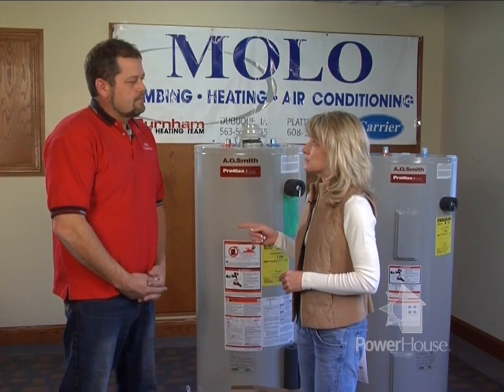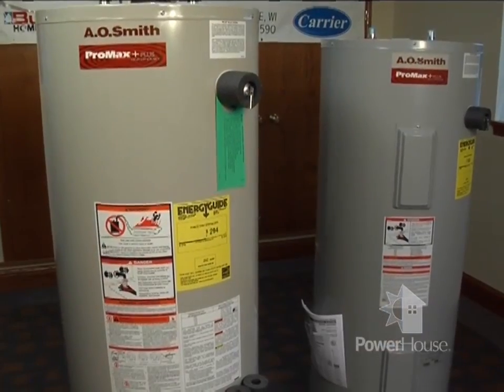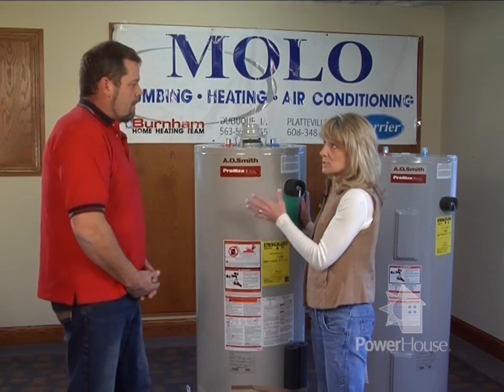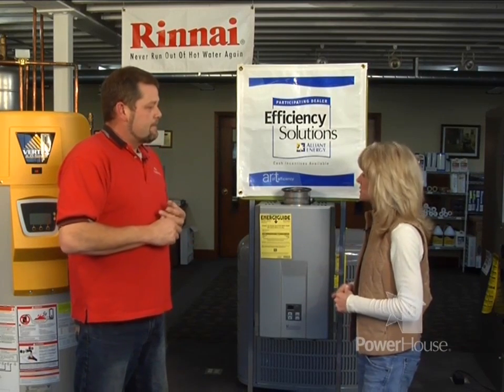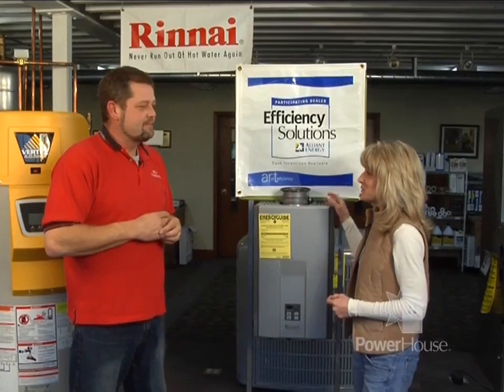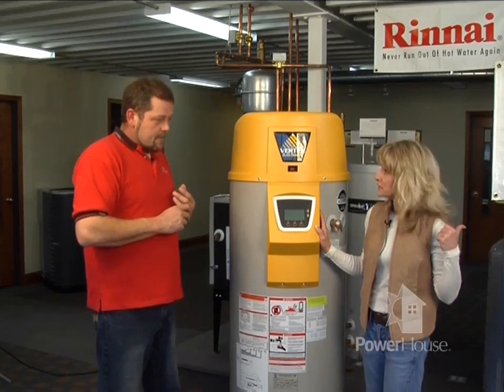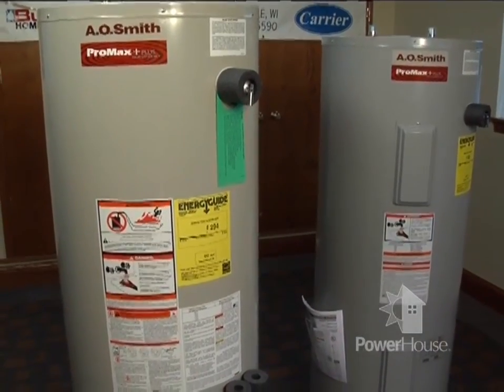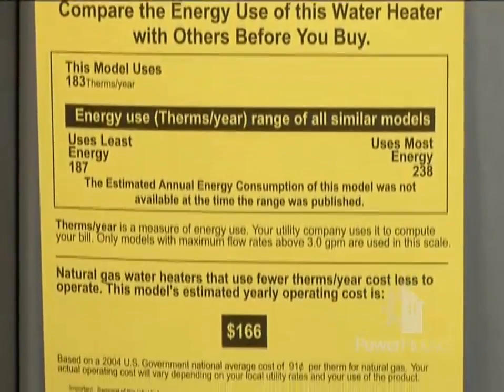Which water heater is best?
When trying to save energy, most homeowners focus their efforts on decreasing their air conditioner or heater use. Most don’t realize that the water heater is typically the second biggest energy expense within a home.

The average water heater can cost as much as $600 per year to run.

However, new energy-efficient technology can cut that number in half.

When is it time to replace your water heater?
• Hot water starts taking longer to get to the faucet.
• Tanks start leaking and cause water damage to flooring.
• Keep in mind that older water heaters – even if they’re working fine – are not as energy efficient as newer models and they cost more to run.

Types of water heaters and cost savings
• Conventional tank water heaters use either electricity or gas. They heat and store a set amount of water in the tank.
o Newer tank water heaters often use a thicker insulation – saving up to $30 per year.
• Tankless water heaters do not store water, and they only heat water as it is being used.
o This saves an average of $175 per year for a family of four.
o An important consideration is that tankless water heaters require larger gas lines because they need more gas in short streaks. Your existing water lines may or may not be designed for this.
• Condensing-styled water heaters can save about $170 per year for a family of four.
• Heat pump water heaters save about $150 per year for a family of four.

Newer, more energy-efficient water heaters will cost more money upfront, but your savings will add up over time. And, there are often rebates to get some of the initial investment back.

To help conserve water-heating energy, you can also insulate your water pipes, and set your water heater to 125 degrees. (Never set the temperature lower than 120 degrees. A temperature below 120 degrees can allow bacteria to grow. )

If you would like more information about energy efficiency, visit our website at powerhousetv.com, or find out when you can watch a full episode on your local Iowa or Wisconsin TV station